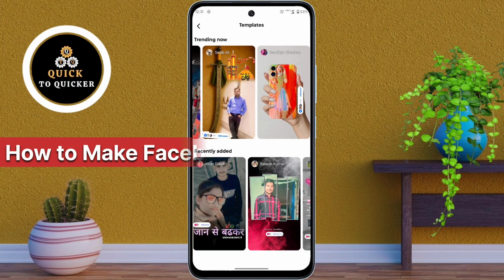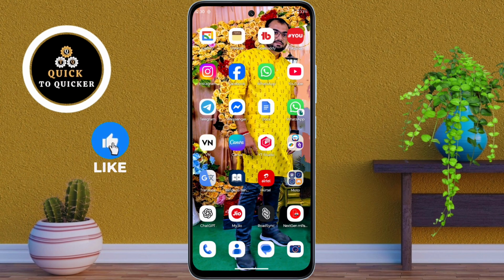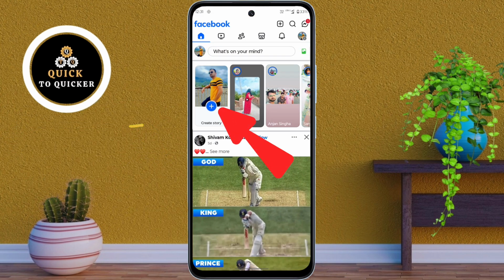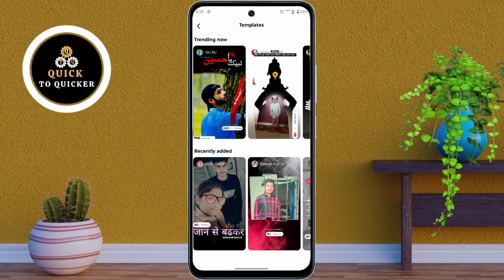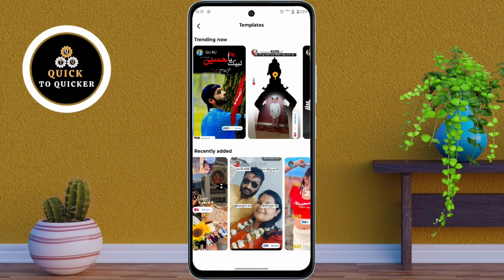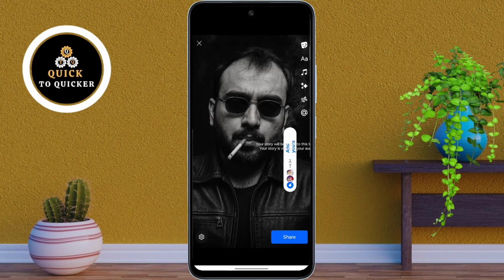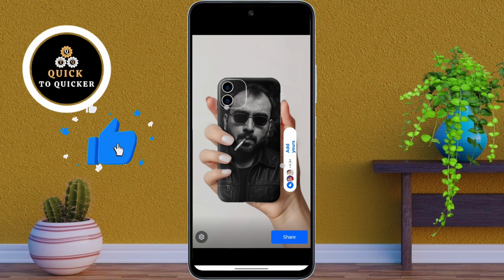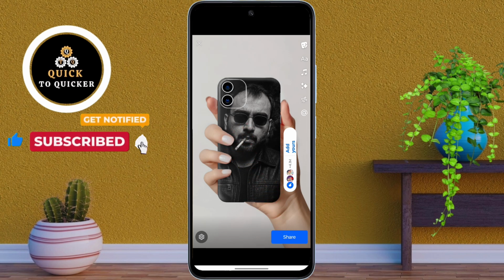How to Make Facebook Stories Using Templates | Create & Design Facebook Story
How to Make Facebook Stories Using Templates | Create & Design Facebook Story - In this video i will show you How to Make Facebook Stories Using Templates.

In this video, I covered a simple way to How To Create & Design Facebook Story With Template.

I told you an easy and simple method  using a smartphone which is easy to understand and you will also like this video - How To Create Facebook Story With Template.

For more info watch this video How To Add Photo To Facebook Story Template,
 till the end. After watching this video until the end, share your valuable thoughts in the comment section of this video How To Use Facebook Story Templates On Mobile.
 If you like this video How To Post Facebook Story With Music And Template, then leave a like👍(It gives us encouragement).

1. How to Make Facebook Stories Using Templates
2. How to Create Facebook Stories Using Templates
3. How to Share Facebook Stories Using Templates
4. How To Create & Design Facebook Story With Template
5. How To Add Photo To Facebook Story Template
6. How To Use Facebook Story Templates On Mobile
7. How To Post Facebook Story With Music And Template
8. How To Post Facebook Story With Music And Template
9. How To Share Facebook Story Using Template
10. How to Create Facebook Stories Using Templates 2025